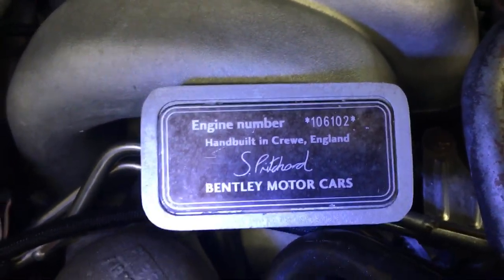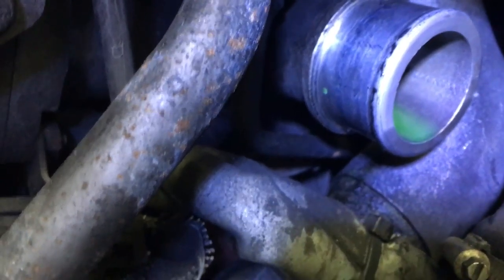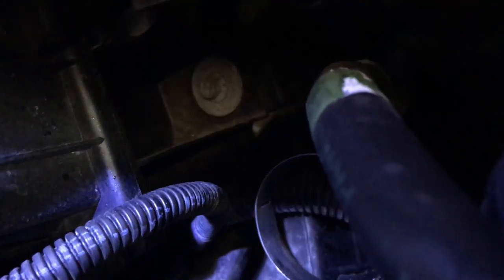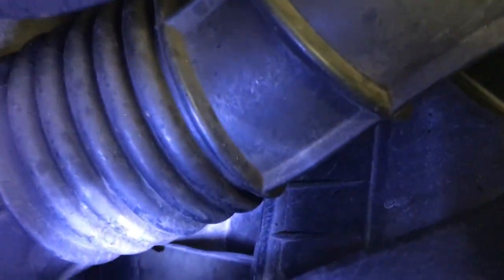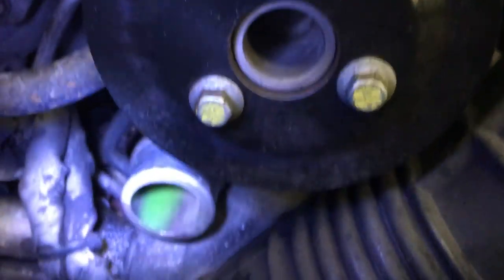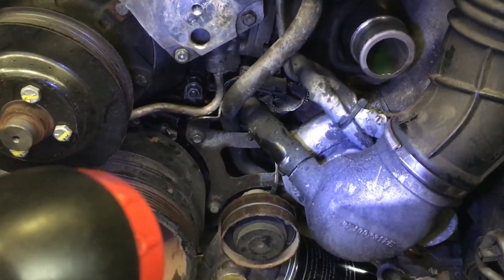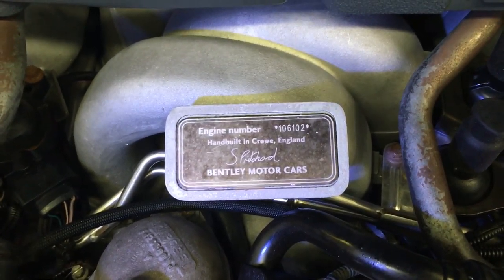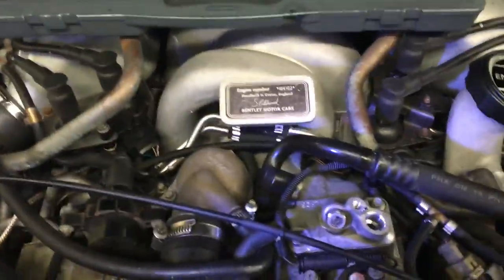Bentley Arnage T Radiator Replacement and Service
This Bentley Arnage T needs some work!
Here is a short list of work we have found needed
Front end coolant and oil work, front end idler pulley, with front end belt tensioner, radiator replacement, upper and lower coolant hose inspection, inspection ot items of concern at this time
We are an Authorized Independent Bentley Workshop in Cincinnati Ohio please call us any time 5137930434